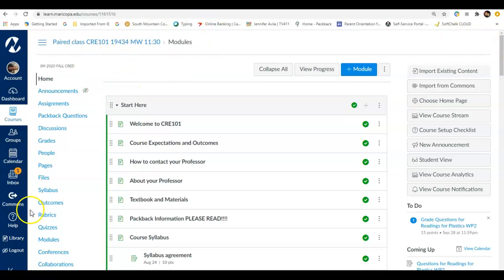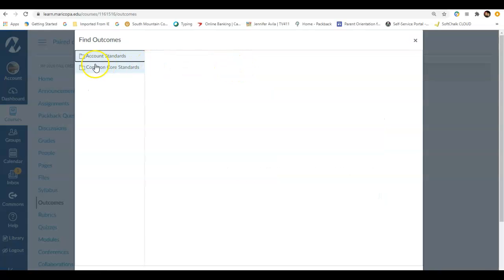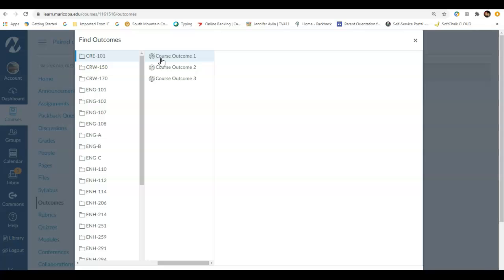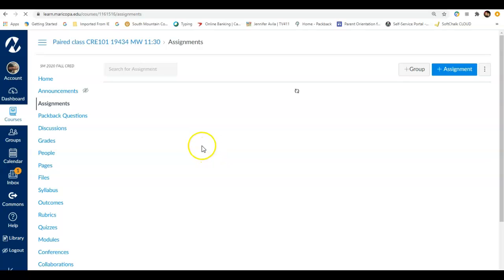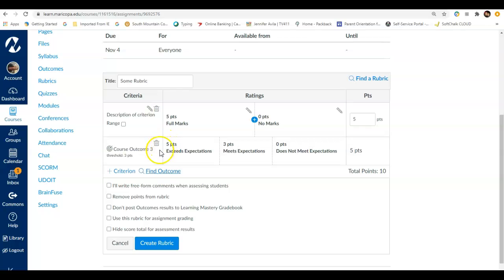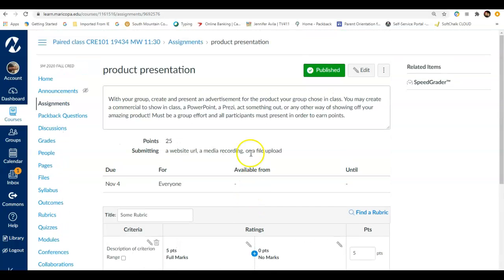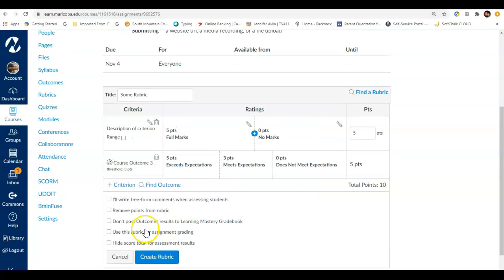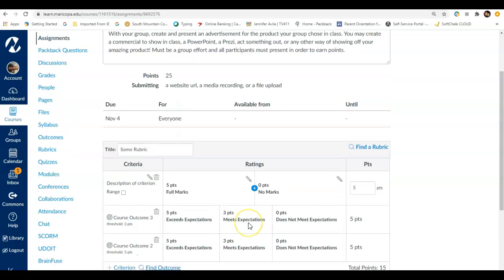Adding Learning Outcomes in Canvas